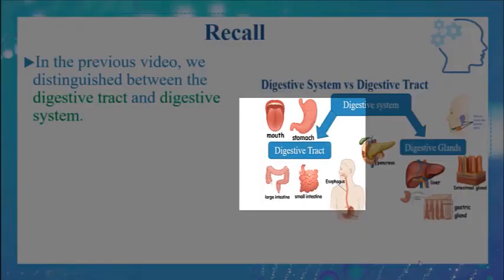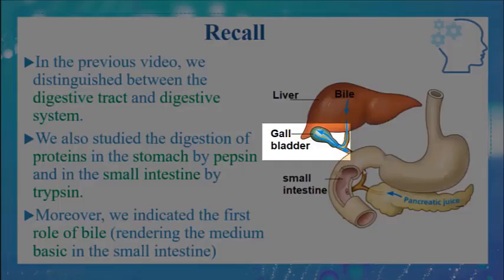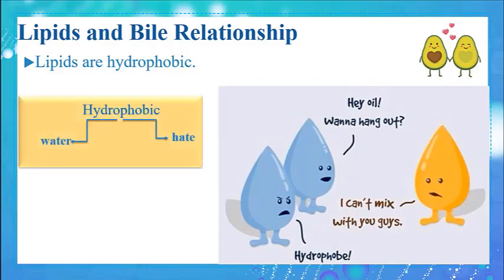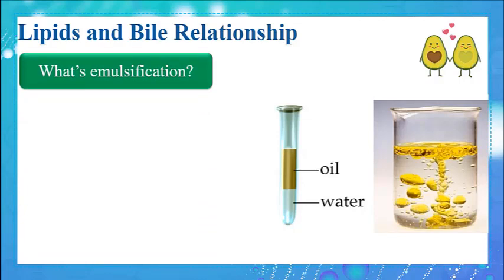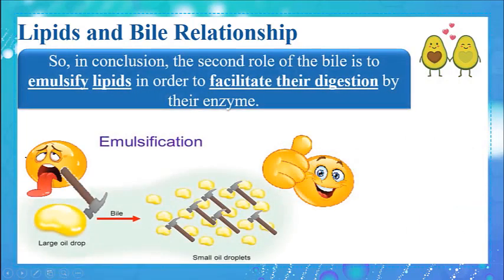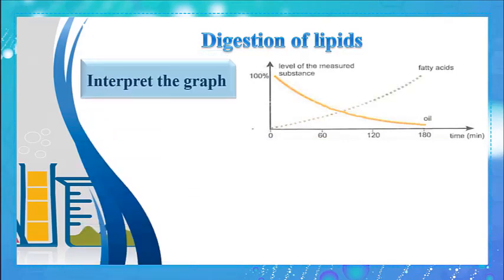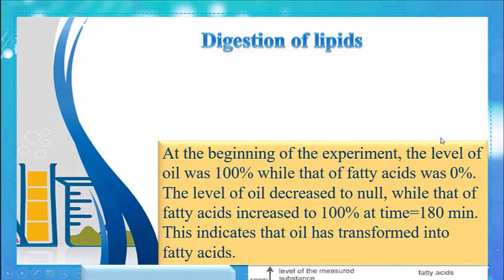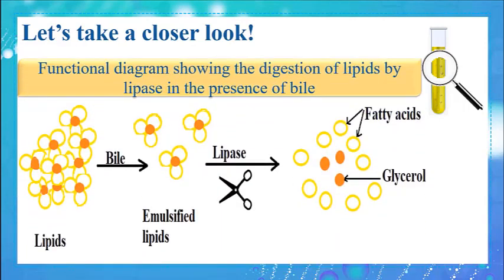Video8 G9 En Bio Act4 part2 digestion of lipids